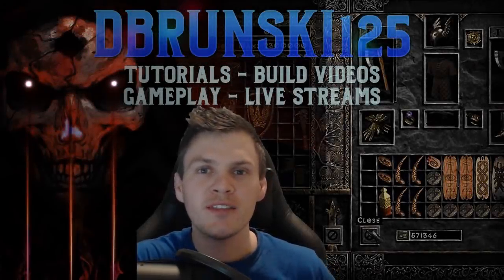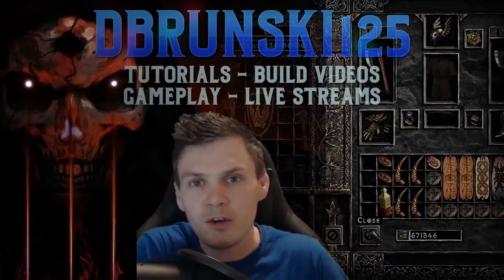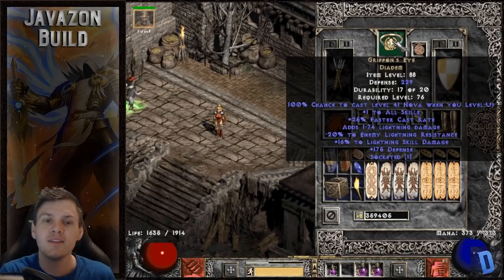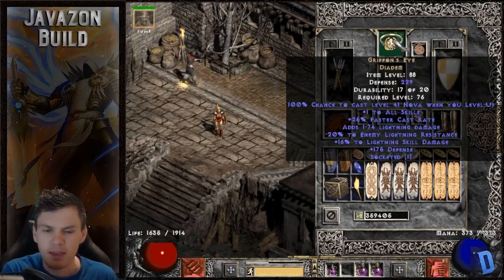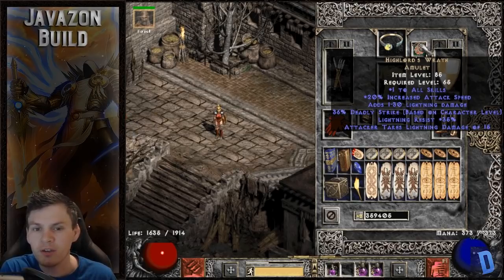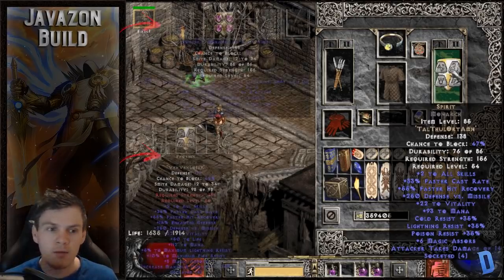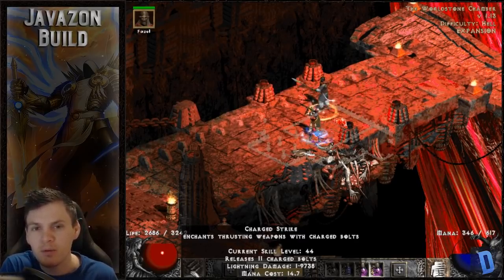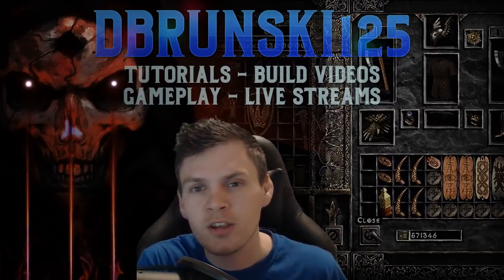The Best Baal running character in the Game - The Javazon - Complete Guide Diablo 2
An enigma based baal running Javazon build guide.

Time Stamps
00:45  Intro
02:15  Attributes
03:41  Bow and Crossbow Skills
04:01 Passive and Magic Skills
07:38  Javalin Skill Tree
09:52  Gear
22:05  Merc Gear
23:41  Example Run
28:05  Conclusion

Player X Command

Software I use to stream and capture d2 gameplay.  Free to use!